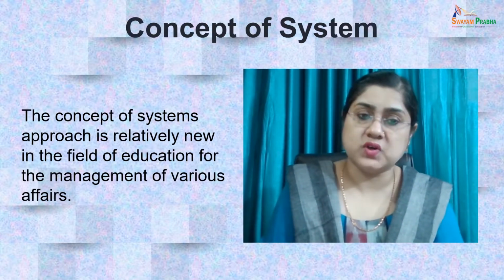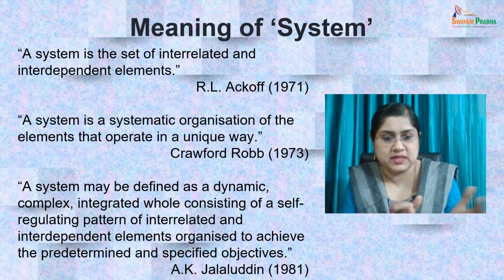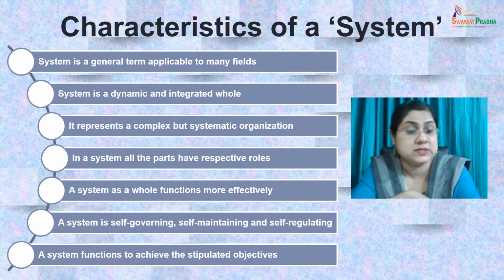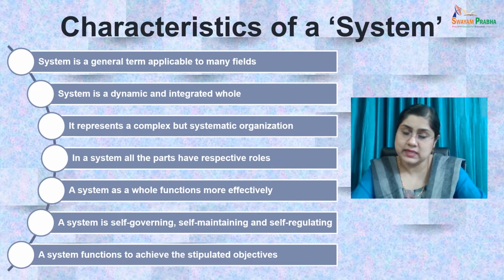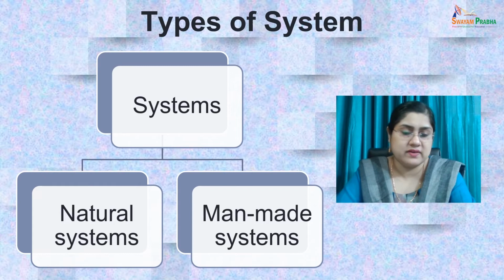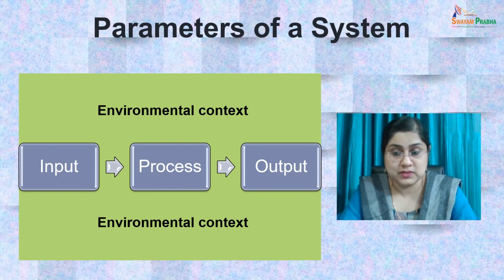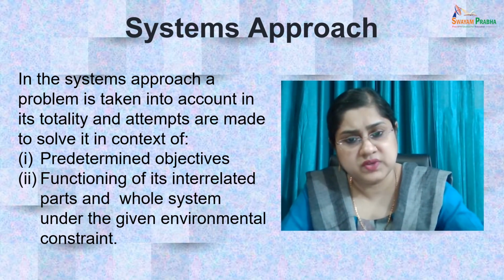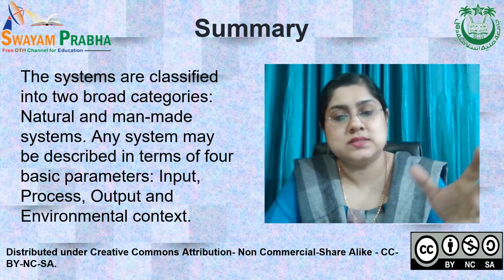Systems approach An introduction